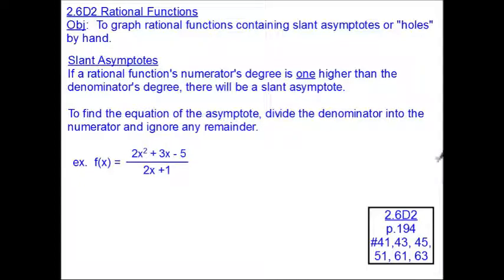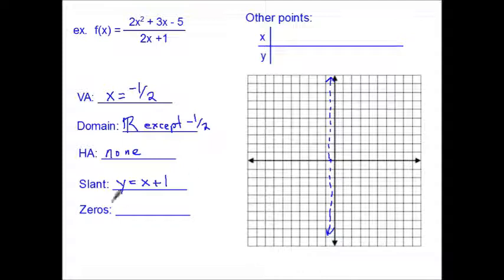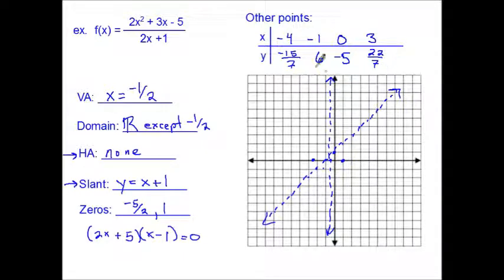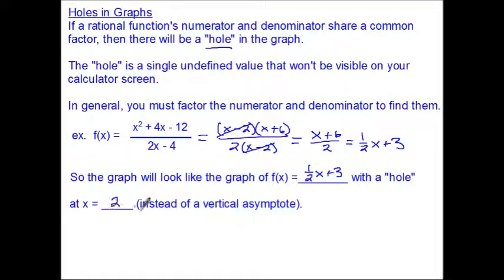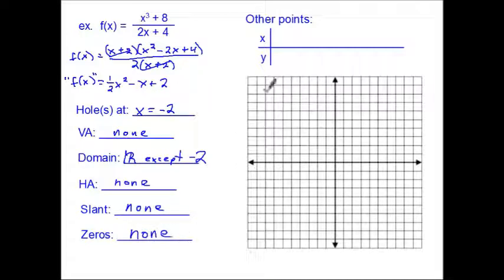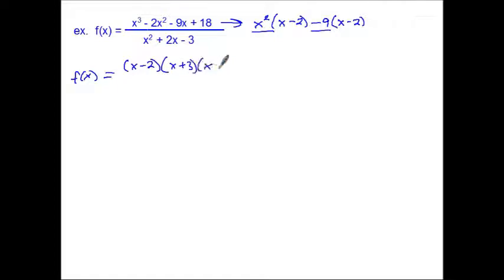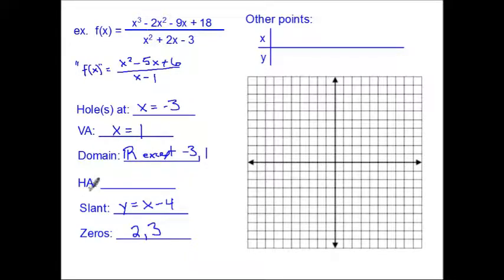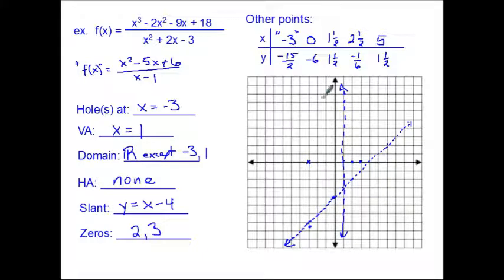PC 2 6D2 Lesson Full